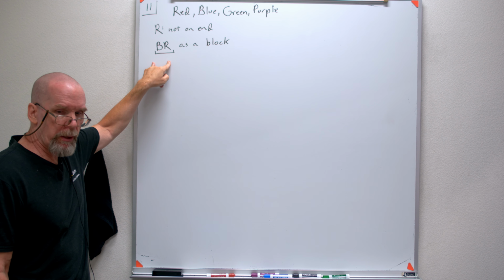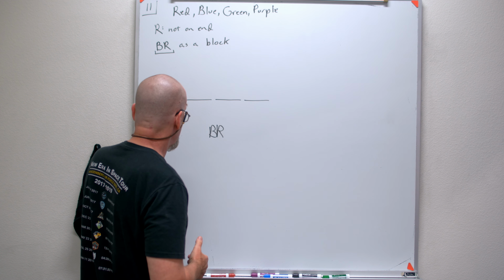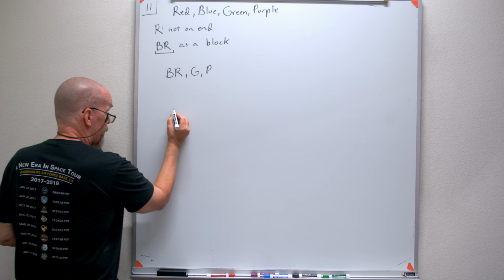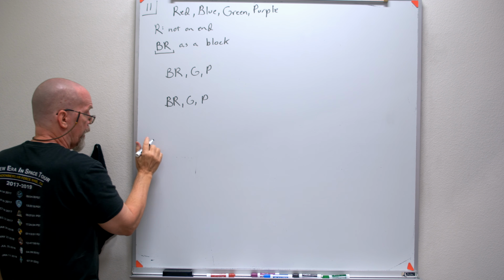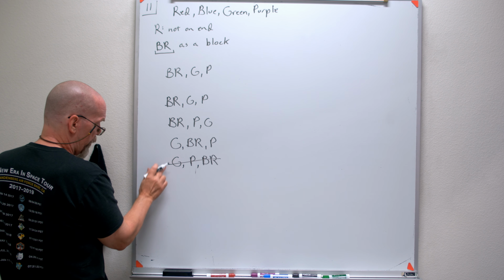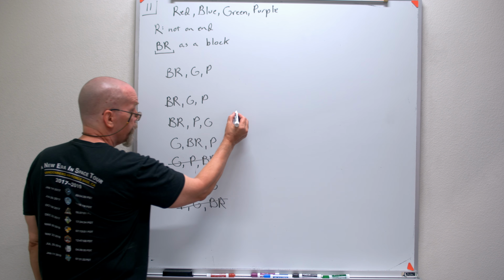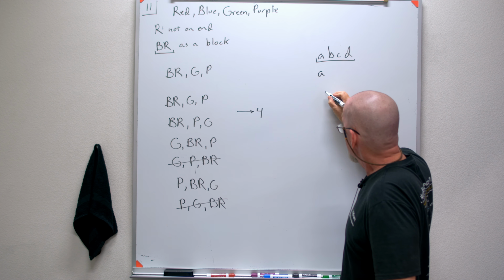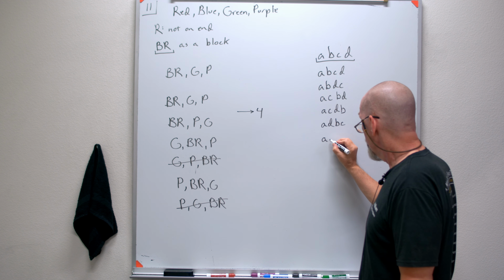AEPA - Study Guide ~ Math - Question 11